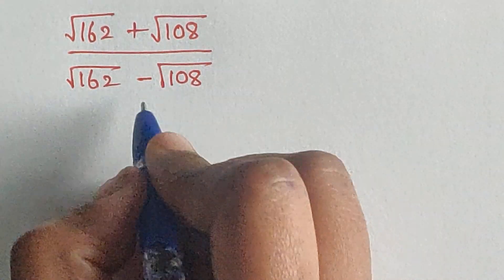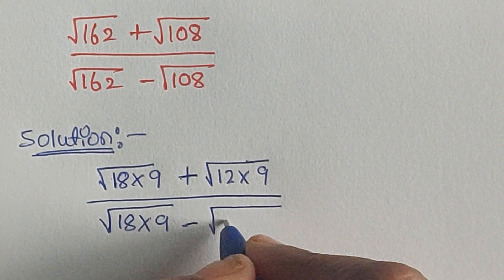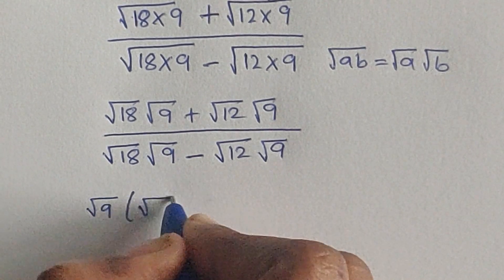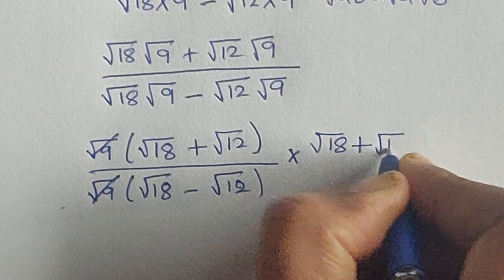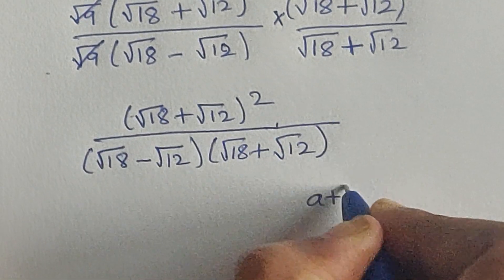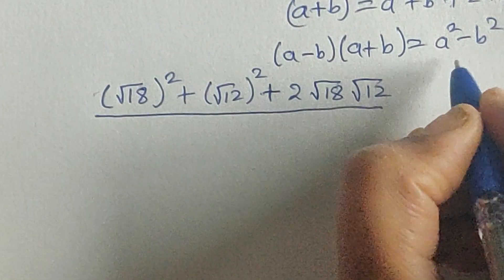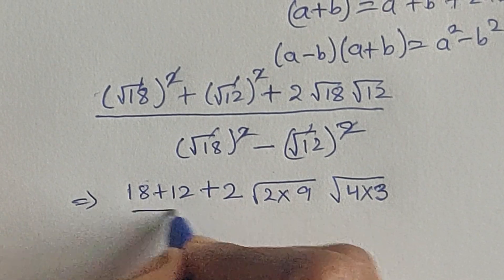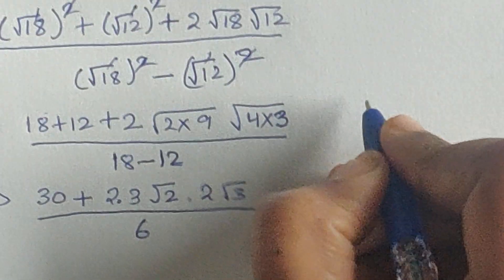Simplify Square root math problem ll mathematics.